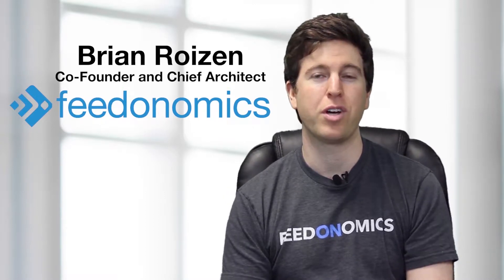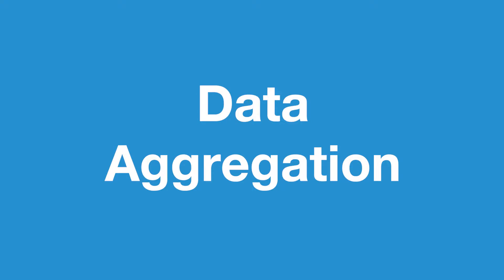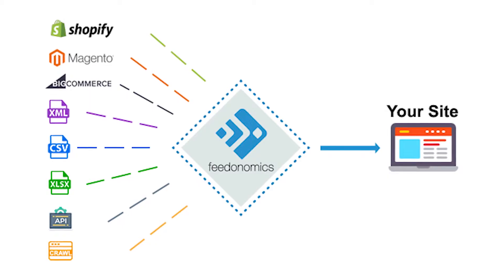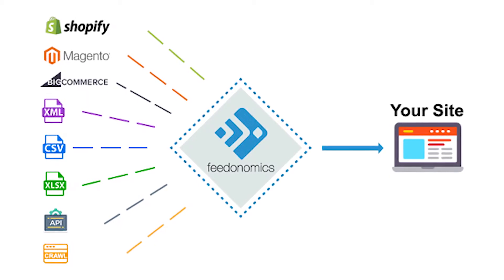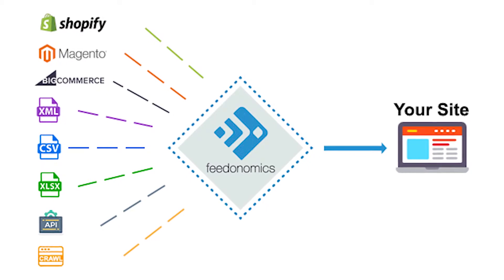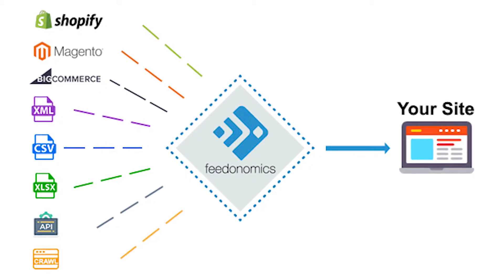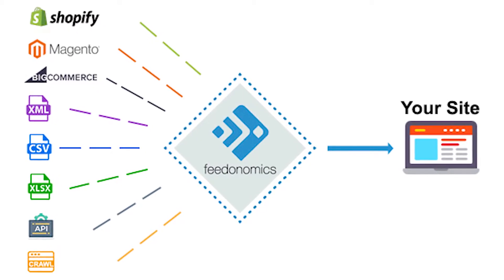Data Aggregation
What is Data Aggregation? How does it work? Learn more about how Feedonomics can aggregate data to create one master feed for your site whether you work with job boards or in eCommerce.